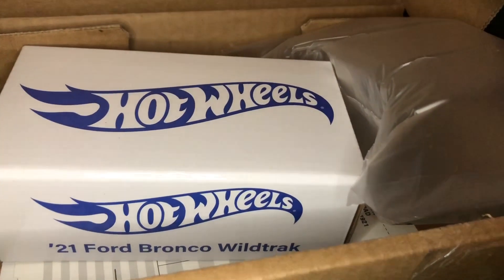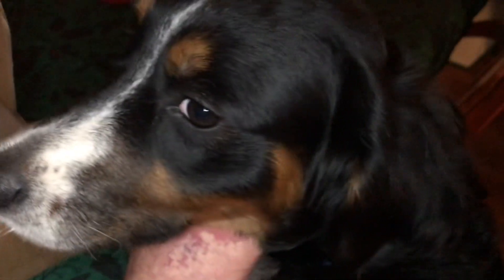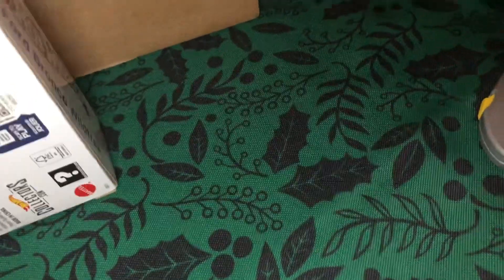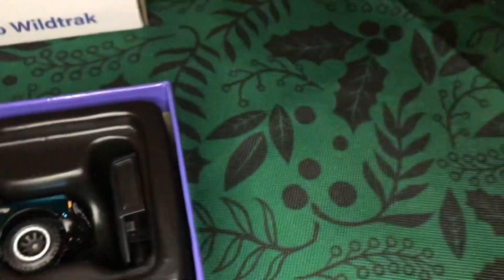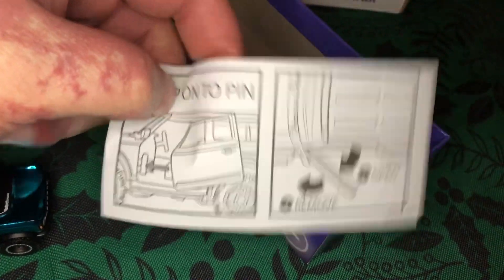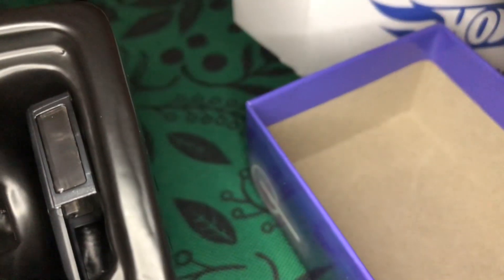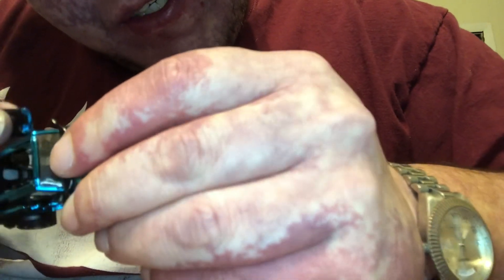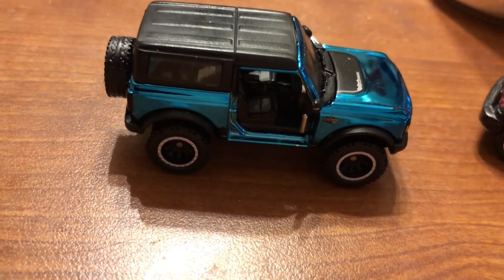Review of Hotwheels RLC 2021 ford Bronco Wild Treck